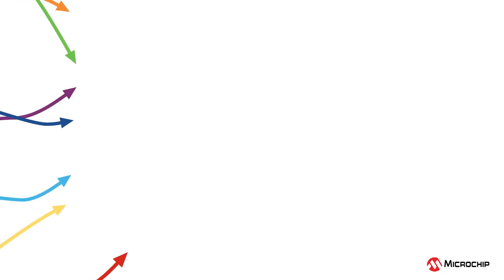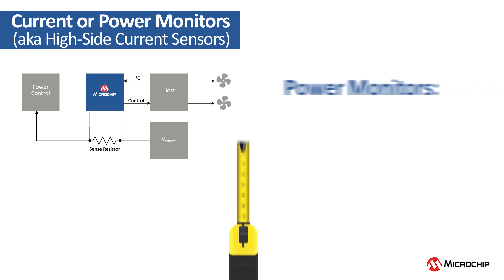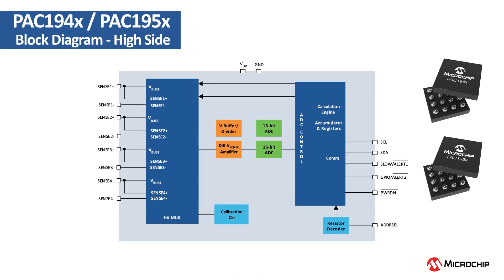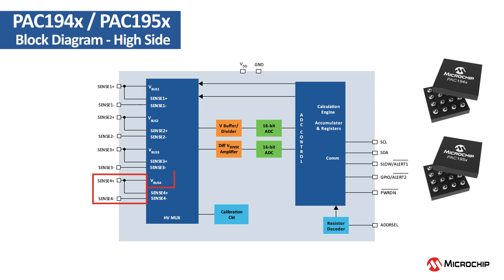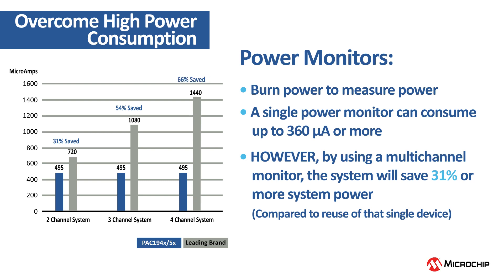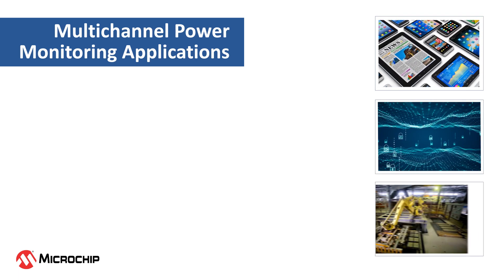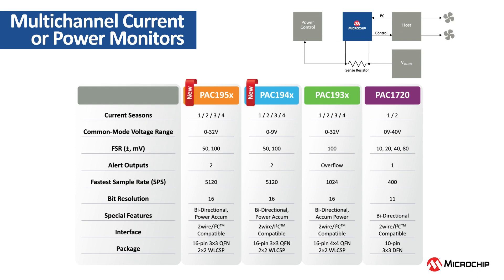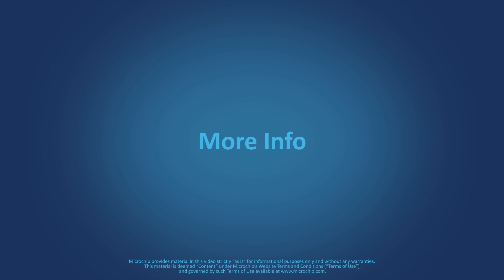Save Power with Multichannel Power Monitors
Have you ever wondered how using multichannel power monitors instead of multiple single-channel devices can save system power?
In this short video we will explain how using a multichannel power monitor, the system will save 31% or more system power compared to reusing that single-channel device.